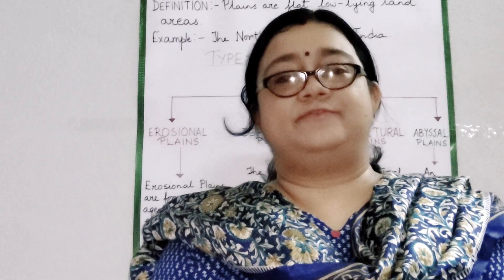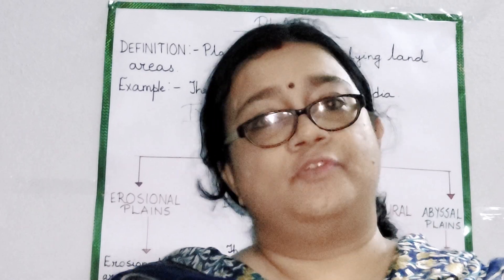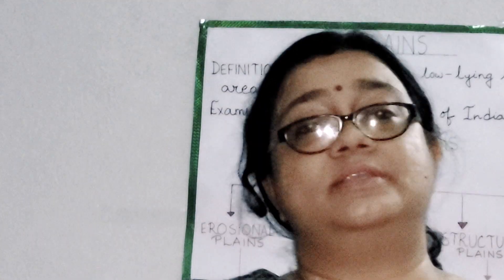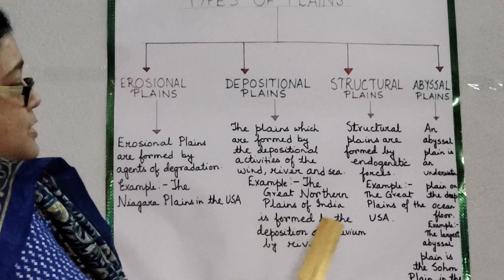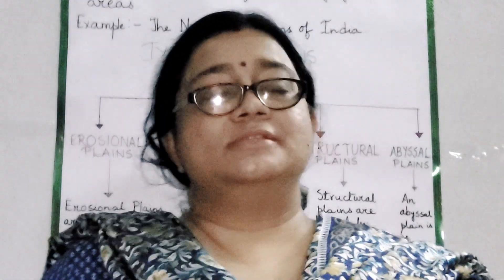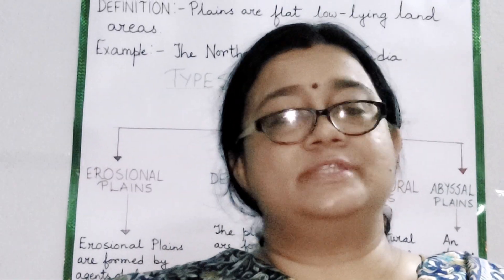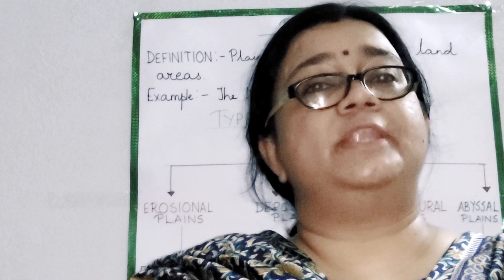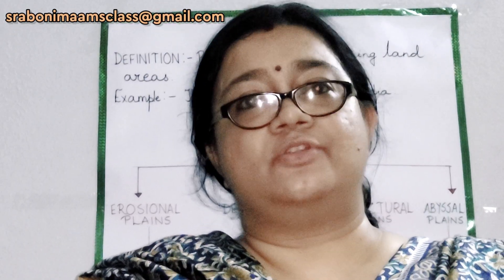Landforms Part 4 (Plains)| Class6Geography | Explanation by Sraboni Ma'am |Like,Share and Subscribe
Plains are one of the major Landforms.

The Landforms chapter Explanation is given by Sraboni Ma'am , an experienced teacher. The Landforms Chapter Explanation is given for Class 6 students of ICSE,CBSE and all other State Boards.

For the convenience of students the Landforms chapter Explanation is given by Sraboni Ma'am in parts.

1) Landforms(Part 1) is based on INTRODUCTION ON LANDFORMS :-

2) Landforms(Part-2) is based on MOUNTAINS :-

3) Landforms(Part-3) is based on PLATEAUS :-

4) Landforms(Part-4) is based on PLAINS :-

0:00 Sraboni Ma'am's Class
0:09 Introduction To Plains
0:16 Definition Of Plains
0:47 Types Of Plains
1:06 Erosional Plains
1:39 Depositional Plains
2:10 Structural Plains
2:53 Abyssal Plains
3:24 Importance Of Plains
4:17 Conclusion
4:45 Thanks For Watching